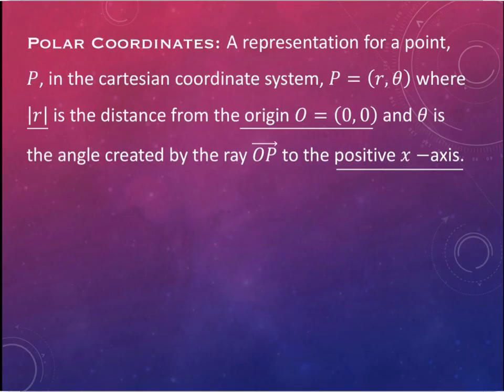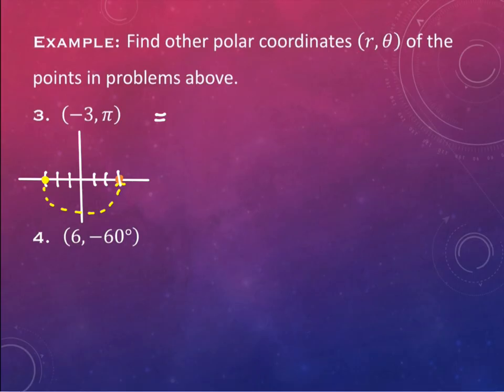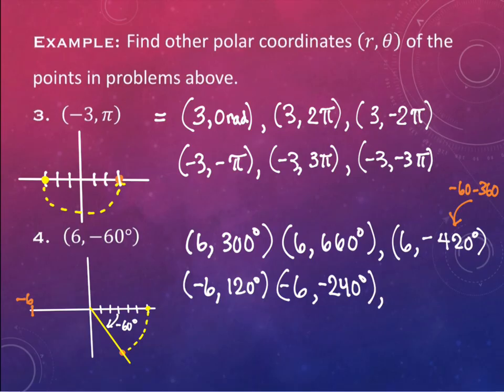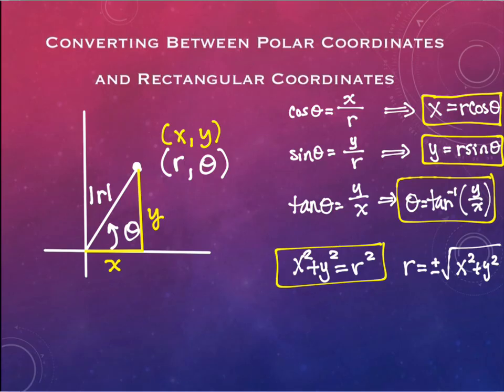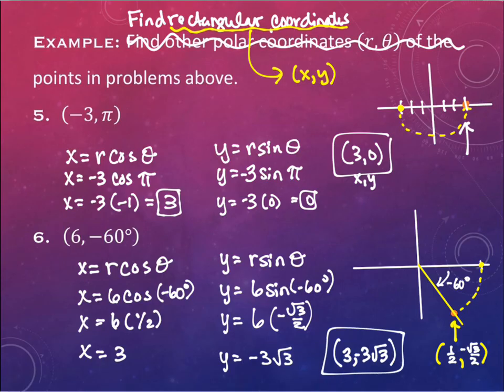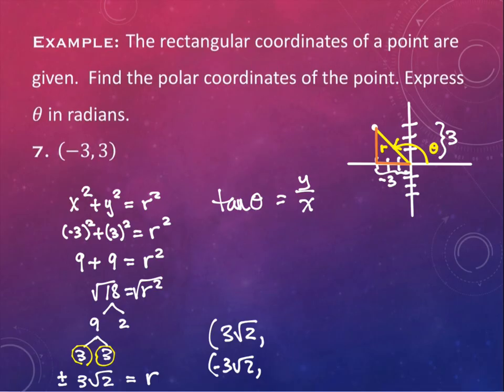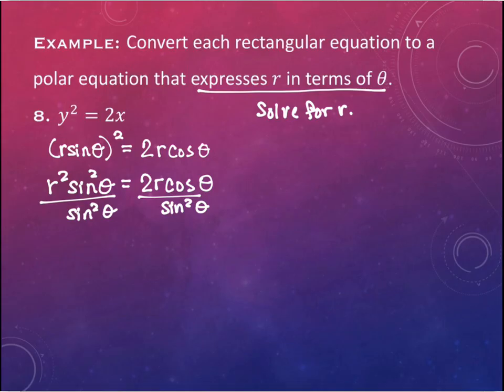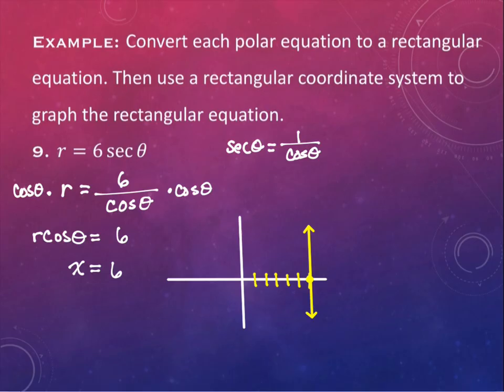5.3 Polar Coordinates